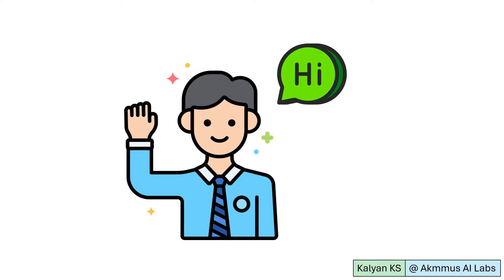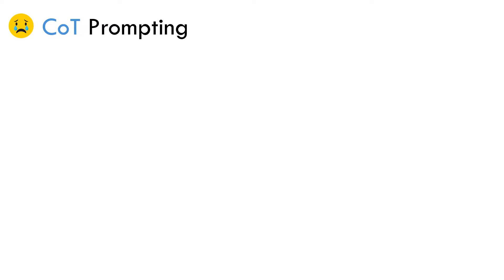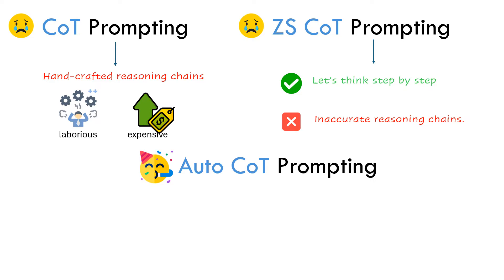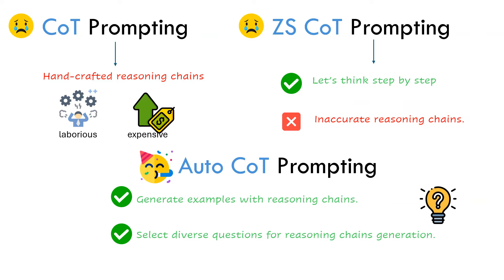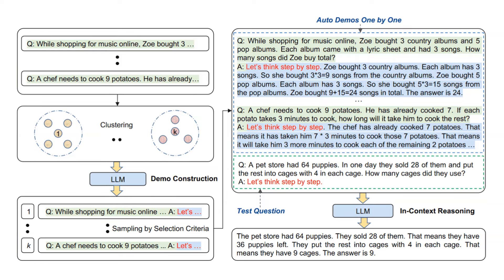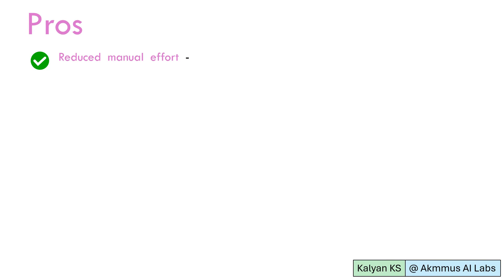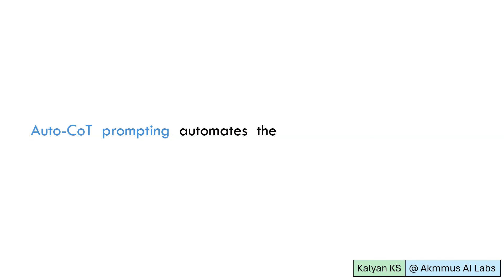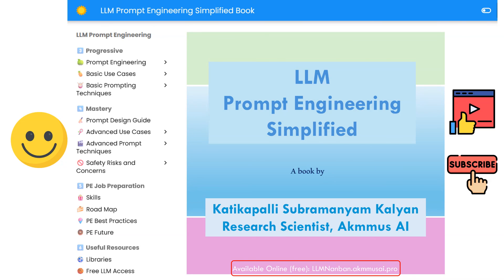Auto CoT Prompting Technique Explained | Prompt Engineering Guide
Auto CoT prompting technique explained. Auto CoT prompting addresses the issues with few-shot CoT and zero-shot CoT prompting techniques by automatically constructing demonstrations with reasoning chains.  Auto-CoT prompting automates the task of creating demonstrations and achieves results on par with few-shot CoT prompting.

📙 LLM Prompt Engineering Simplified Book (by Kalyan KS)

📥 Do you want to get the latest updates related to Generative AI, LLMs, and Prompt Engineering? I do share a lot of useful information.